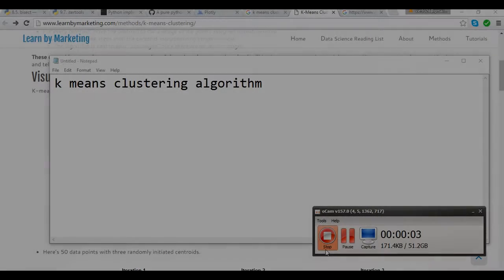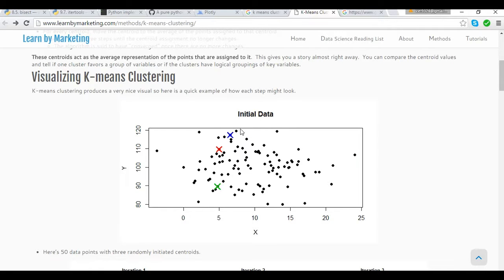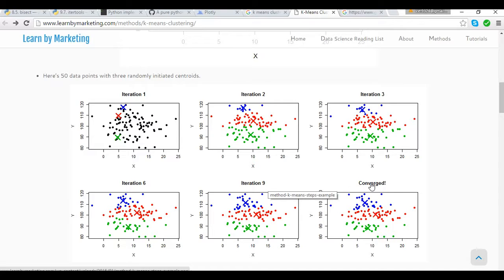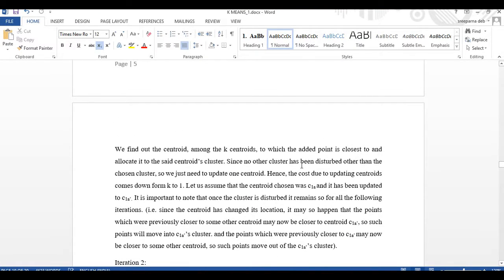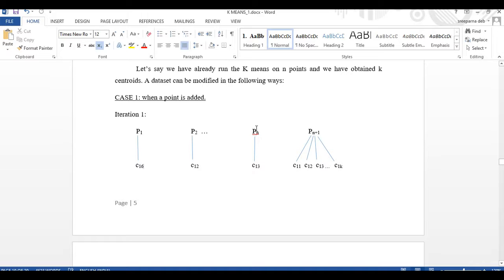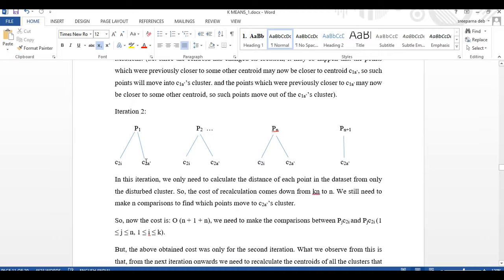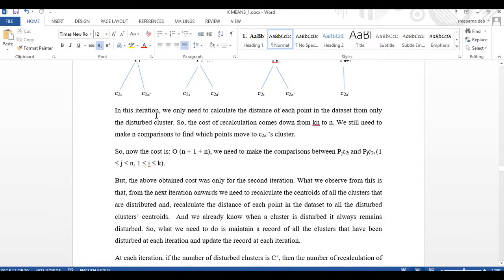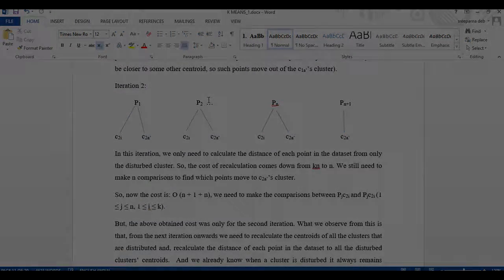INCREMENTAL K MEANS | Summer Project | Sreeparna Deb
This is just the brief explanation of the incremental k means algorithm which I derived as a part of my project. Due to time constraints I couldn't explain it elaborately. Anyone who is interested to know the detailed algorithm drop a mail and I will forward the detailed explanation to you.